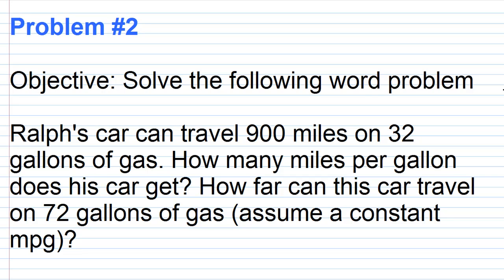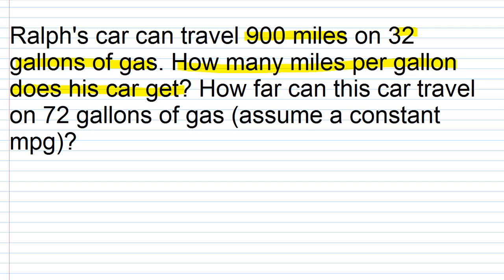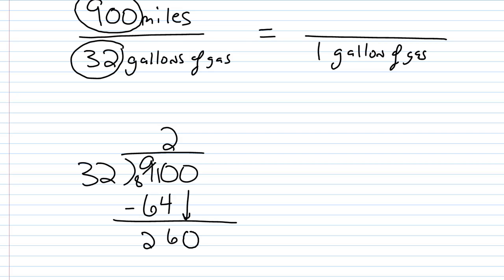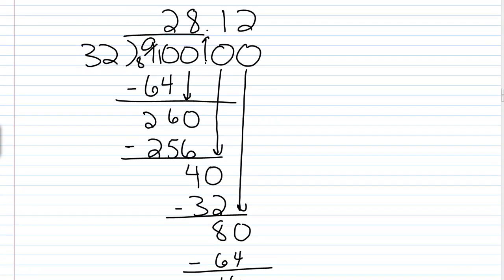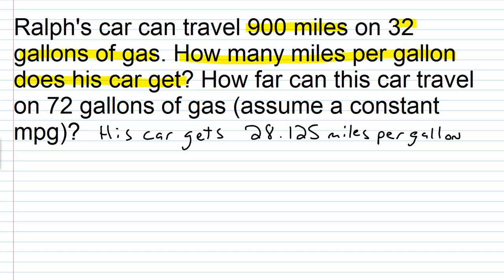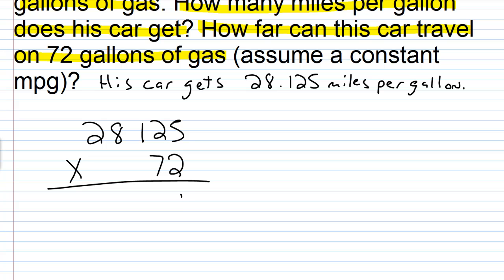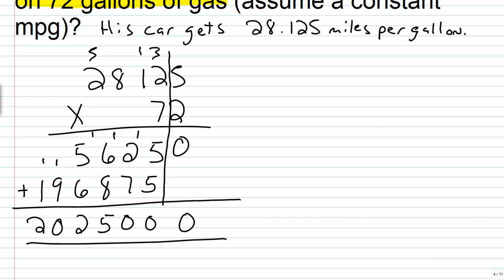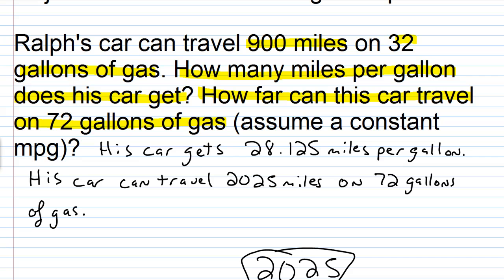How to Solve a Decimal Word Problem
In this video, we look at a sample applied problem (word problem) for our lesson on solving applied problems with decimals. This type of problem is perfect for engaging a student with a real world application of decimals.